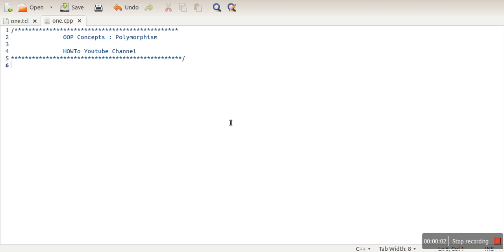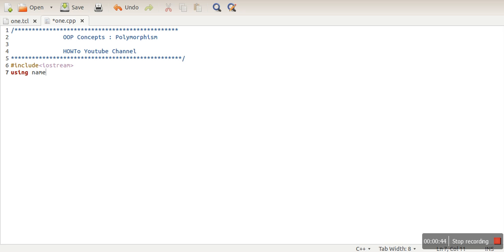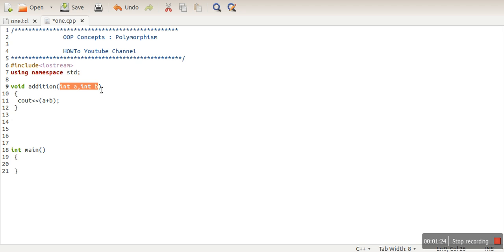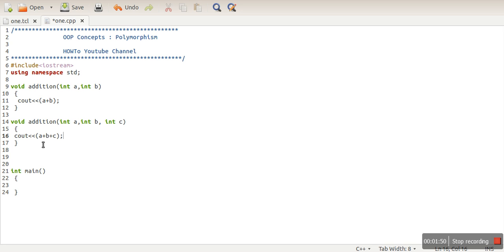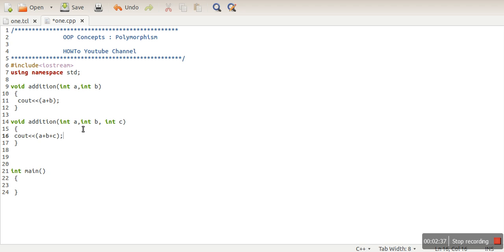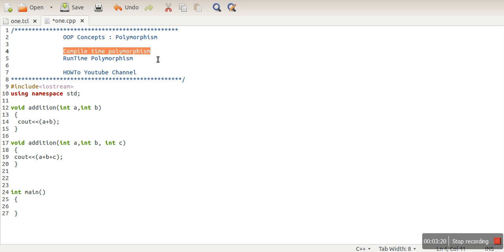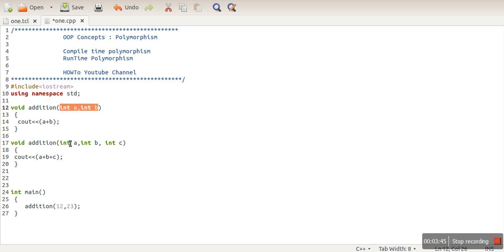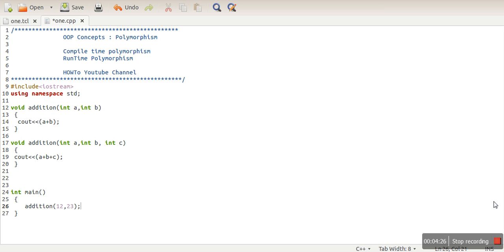What is Polymorphism : OOP Concepts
Polymorphism is composed of two words Poly+ Morphism.
 Poly = Many
Morphism = Forms
Meaning of polymorphism is ability to take multiple forms.
In c++ multiple behaviour can be associated with same name, this is known as polymorphism.